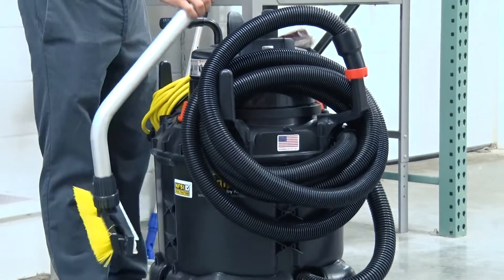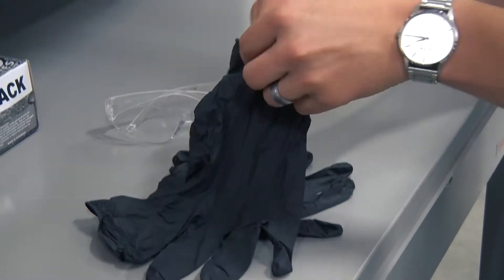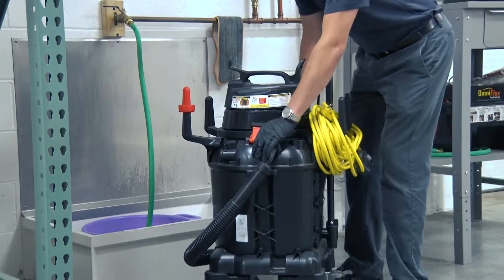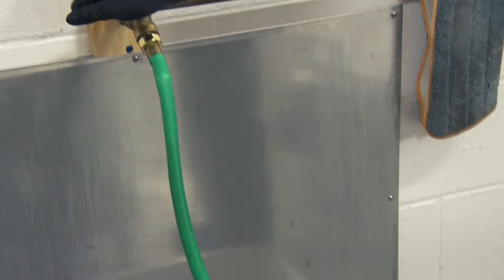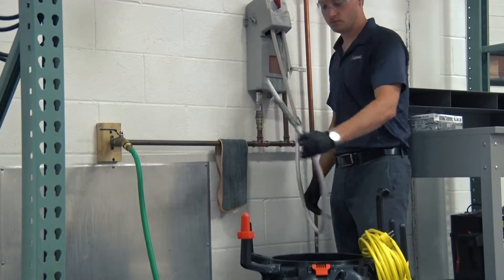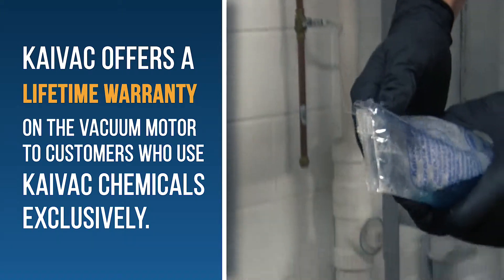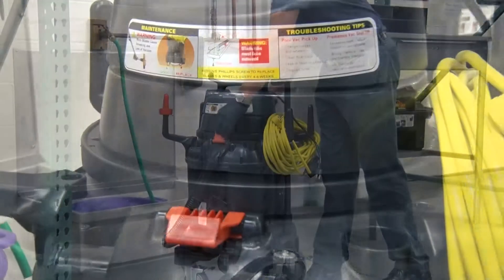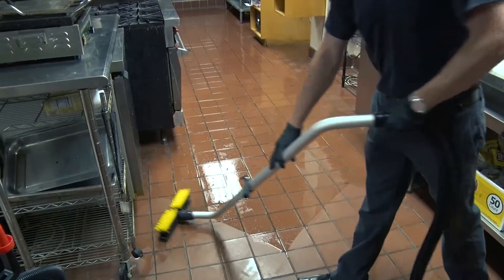Filling and Prepping the OmniFlex Space Saver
Before we begin cleaning with the OmniFlex Space Saver system, we need to fill the system with cleaning solution and prepare the unit for cleaning tasks. This video covers the process for preparing the system.